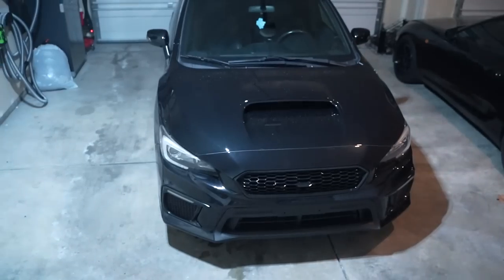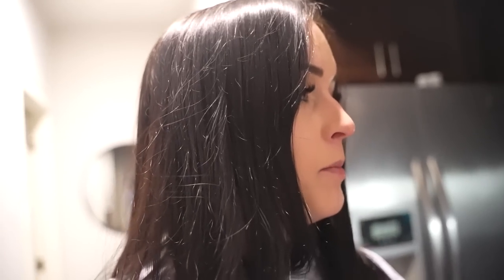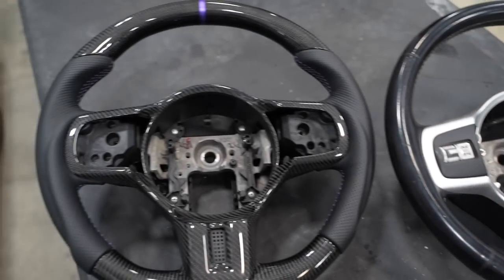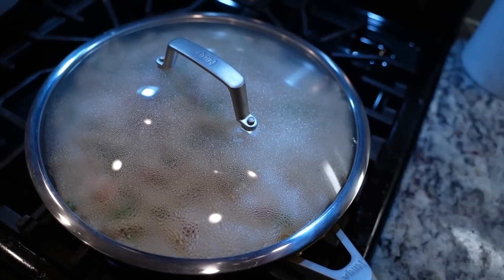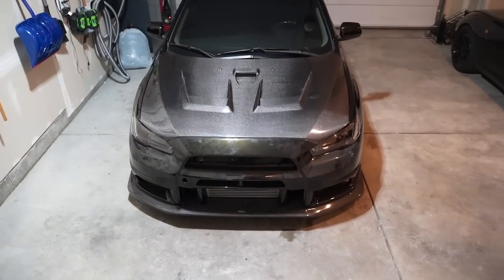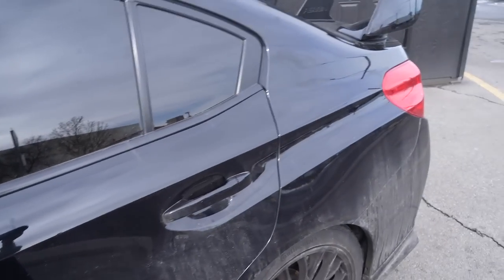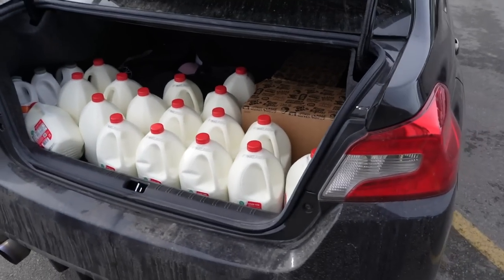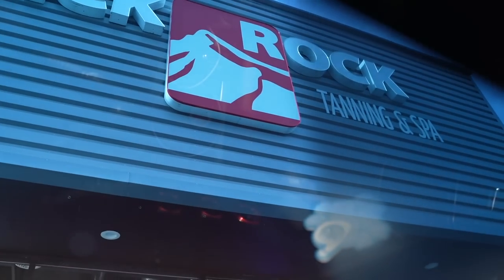Update on my life!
Update on my life! Getting my Evo 10 back, coffee stand and food updates.